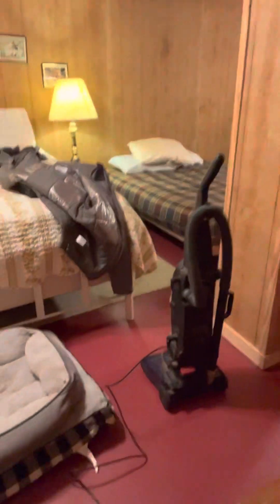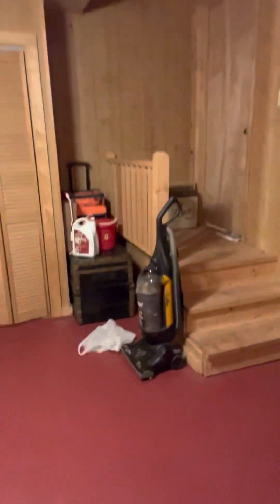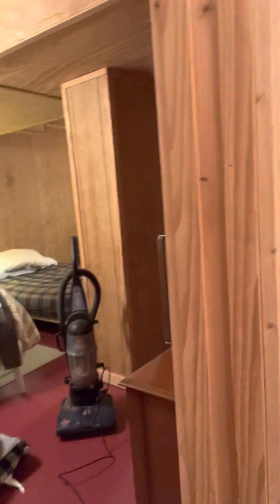PowerForce Bagless Test And Run!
This was taken on December 24, 2022